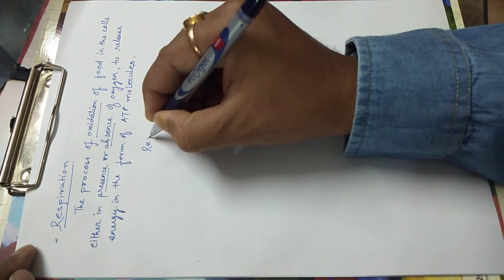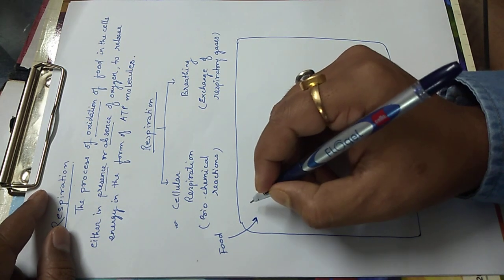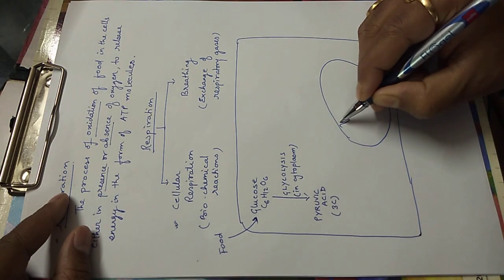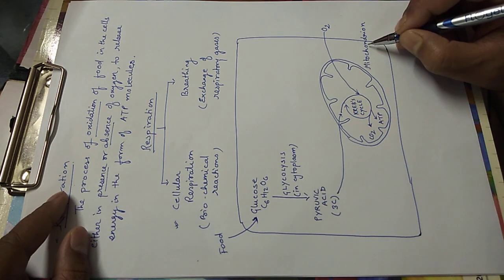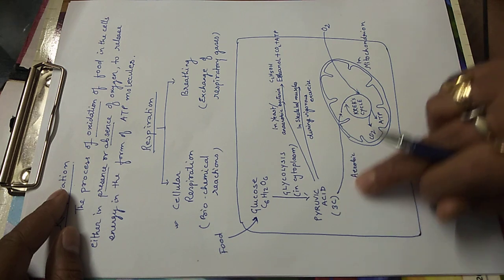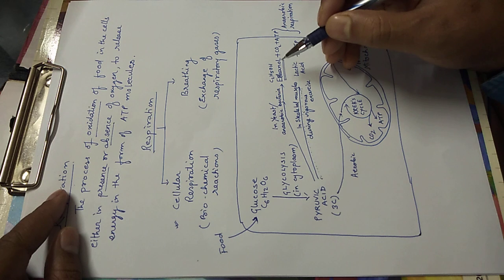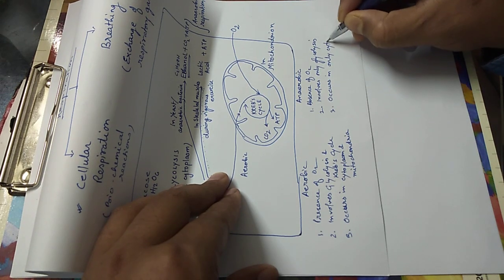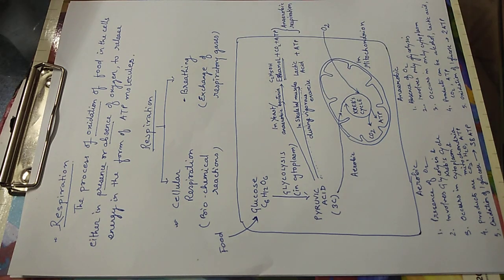Respiration for class 10